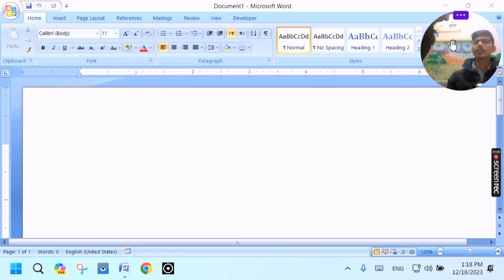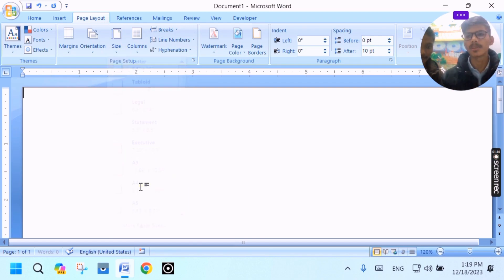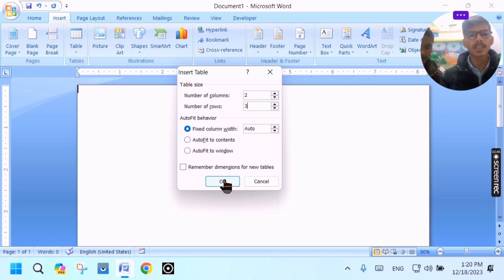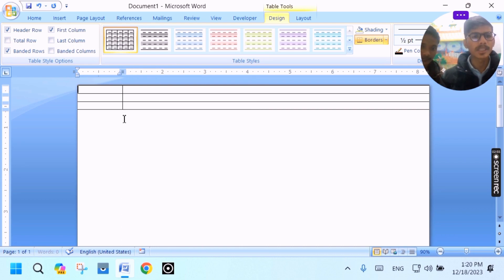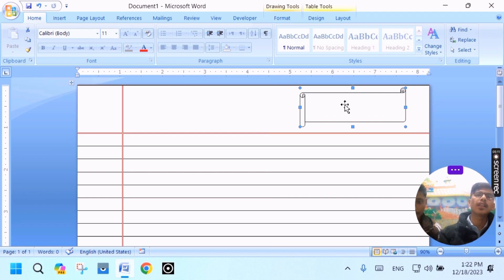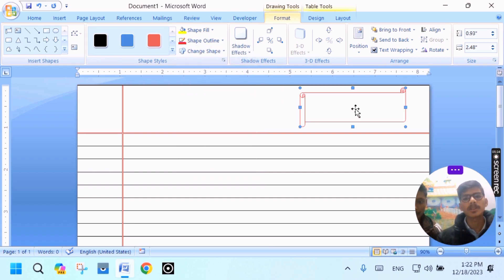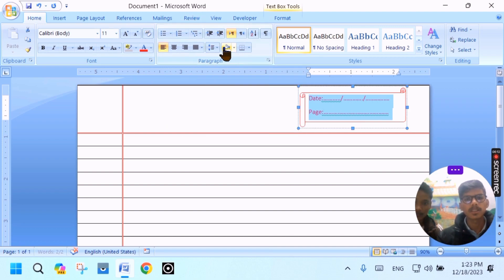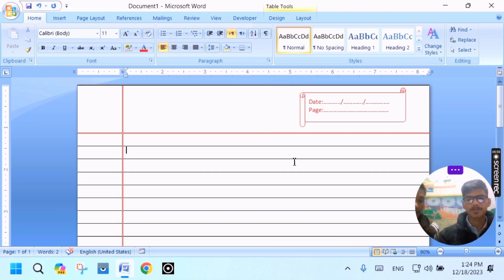Notebook बनाउन सिक्नु होस् ।Ms Word Ma Copy Kasari Banaune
How To Make Notebook in Ms Word | Ms Word Ma Copy Kasari Banaune | Ms Word
ms word ma note book kasari banaune yo video ma pura siknu hune xa

यो YouTube Channel Computer Technology सम्बन्धी जानकारी मुलक हुँदा सबै को लागि उपयुक्त देखिन्छ।

                                     धन्यवाद ।।😊🙏

 Ms Word Ma Copy Kasari Banaune
How To Make Notebook in Ms Word
notebook paper kaise banaya jata hai
Dipen Technology
copy in ms word
how to make copy in ms word
how to make notebook page
how to make notobook paper in ms word
ms word ma copy banaune tarika
ms word me bote book kaise banate hai
ms word me notebook page kaise banate hai
ms word note book
notebook page kaise banaye
notebook paper kaise design kare